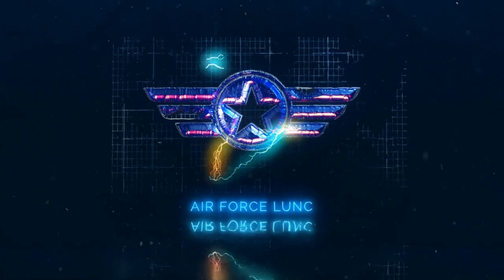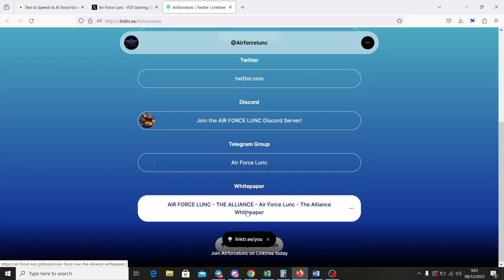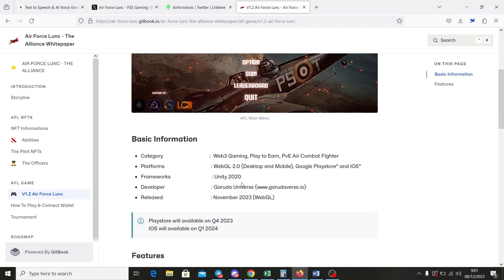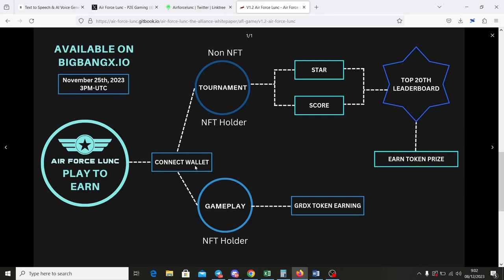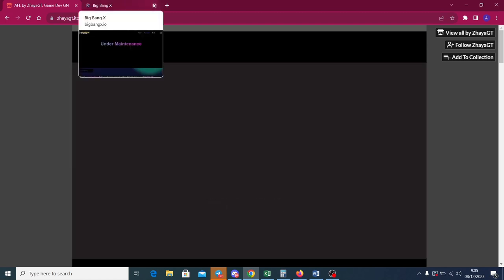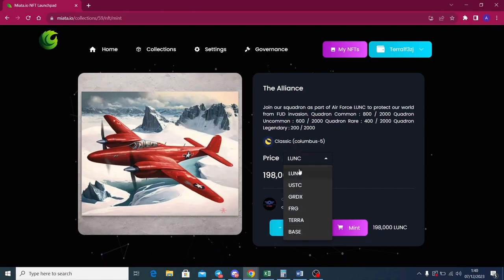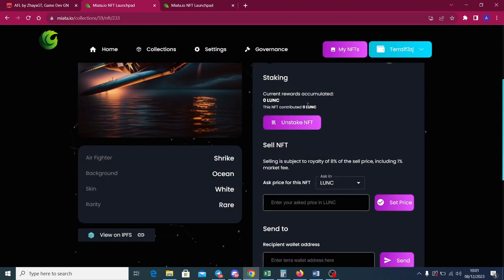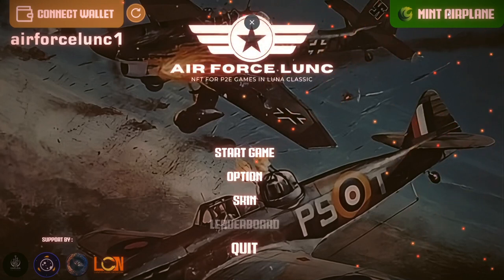Play To Earn Airplane Game on LUNA CLASSIC (STEP-1)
Air Force Lunc (AFL) is Play To Earn Gaming on Luna Classic Blockchain.
In this video (step-1) we are gonna learn :

- What is AFL , how P2E works?
-lunc-the-alliance-whitepaper/

- Create Account + Login in the game

Also please visit our twitter and telegram group for more info about the game & our community: